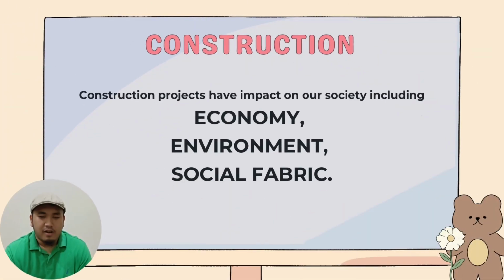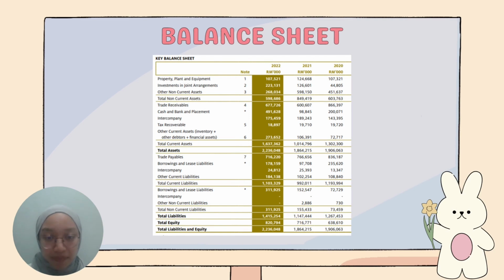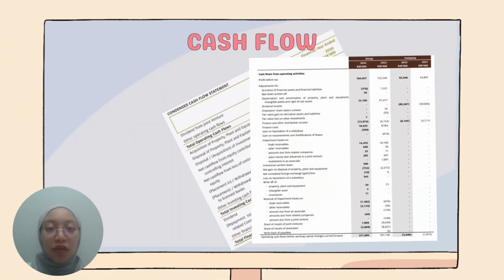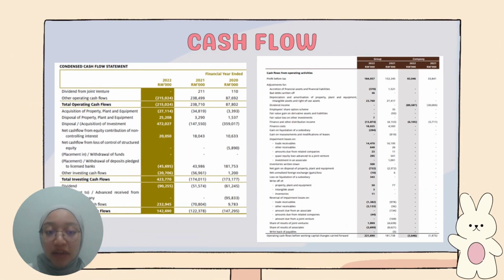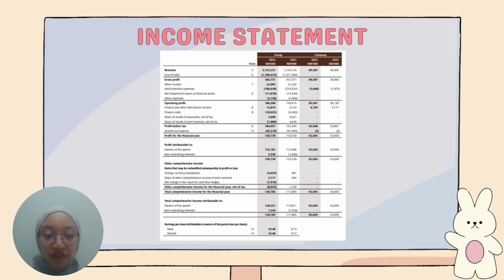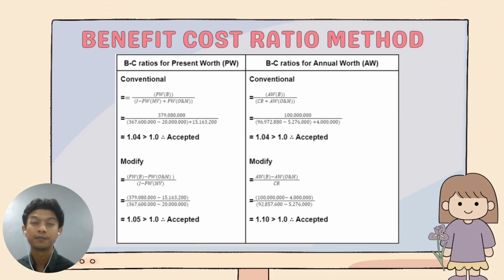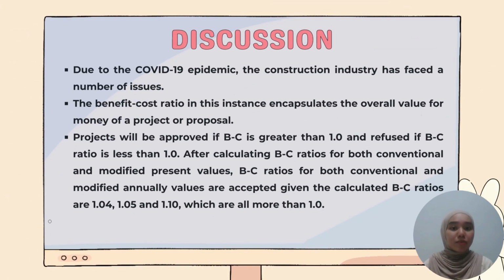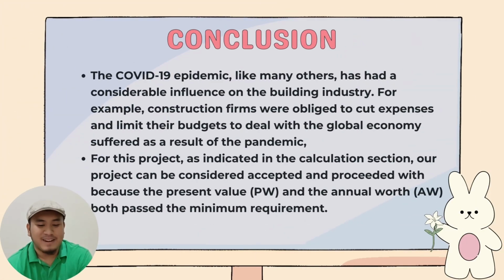Engineering Economics Project Group 5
Engineering Economics Project Group 3 Section 5

Group Members
Adilya Ezzati bt Adi Ezani DF200081
Nur Ain Syahirah bt Mahyuddin DF200107
Muhammad Ikmal b Abdul Hadi Kamel DF200127
Muhammad Adli Ariff b Abdul Rahman DF200163